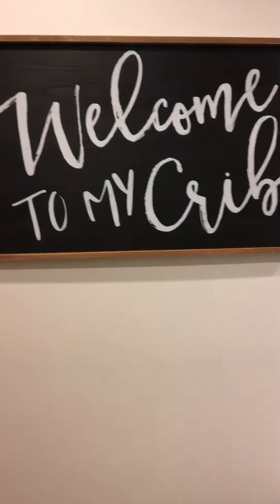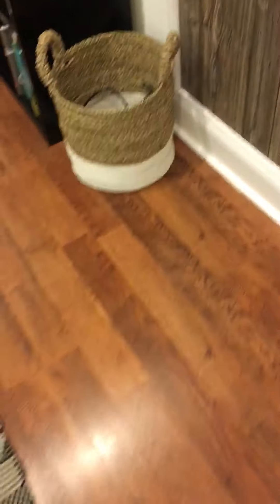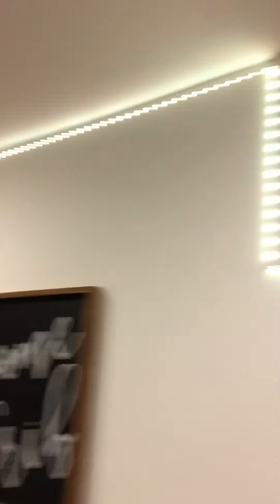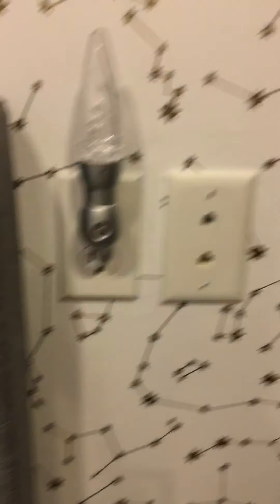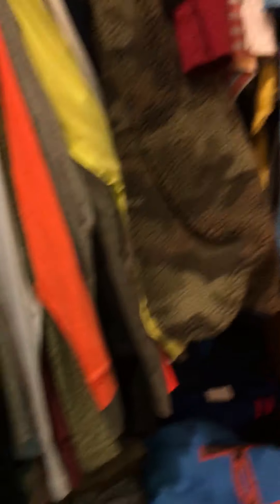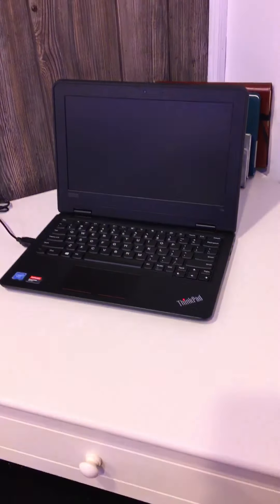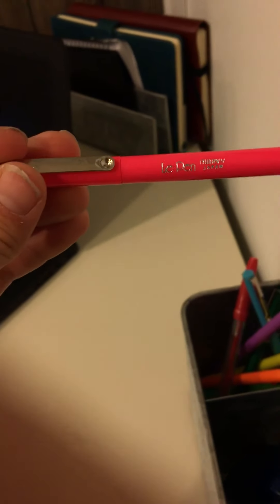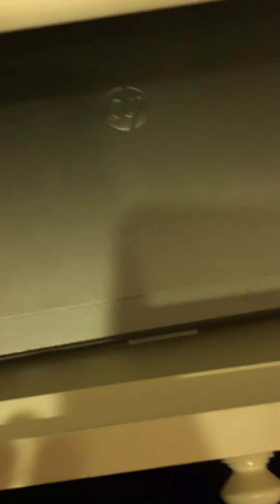My 2020 Room Tour